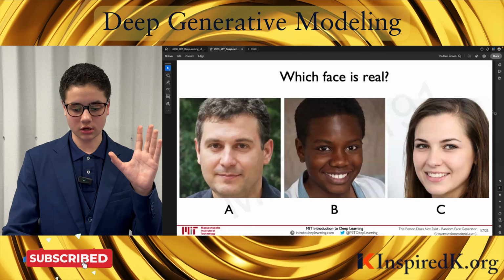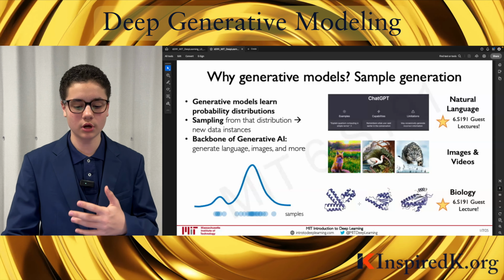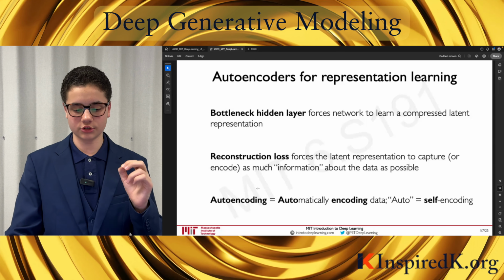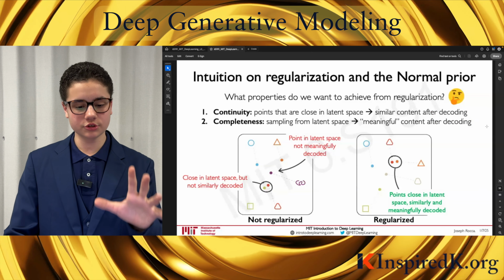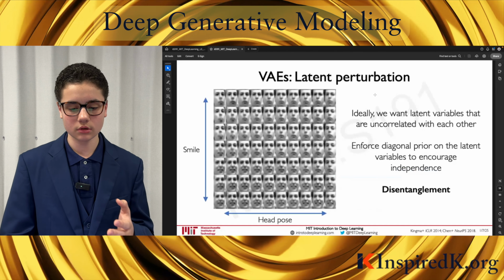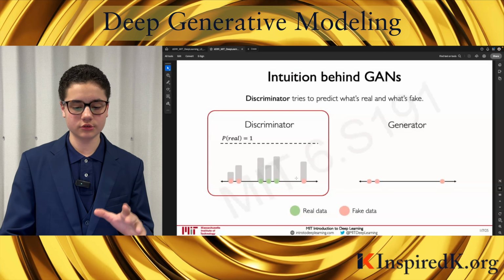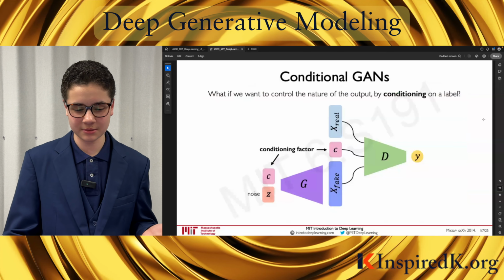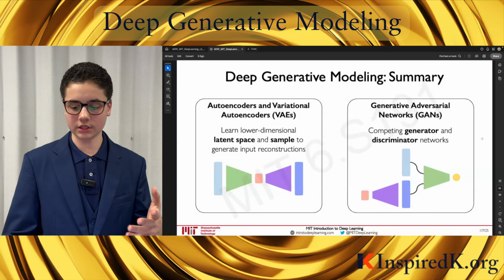Session 3 Part 2 - Deep Generative Modeling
Welcome to Session 3.2 – Deep Generative Modeling with Autoencoders & GANs

In this lecture and lab walkthrough, we explore deep generative models, including autoencoders, variational autoencoders (VAEs), and generative adversarial networks (GANs), as part of the How to Build and Train Your AI Model workshop series. We’ll cover how these models can learn from unlabeled data to generate realistic images and representations, with real-world applications in facial generation, bias reduction, and creative AI.

What You’ll Learn in This Video:
- Understanding the difference between supervised and unsupervised learning
- What latent variables are and how they capture meaningful representations
- How autoencoders and variational autoencoders work
- Reparameterization trick and regularization in VAEs
- Introduction to GANs and the adversarial training loop
- Real-world applications of GANs including CycleGANs and Pix2Pix
- Generating new images, translating domains, and detecting bias

Hands-on Learning:
- Visual intuition behind encoding/decoding with VAEs
- Real-time comparison of generated vs. real faces
- Understanding and tweaking the loss function and latent space
- GAN training flow and adversarial loss
- Combining AI-generated elements for novel outputs (image interpolation)

YouTube Chapters & Timestamps:
0:01 – Introduction to Deep Generative Modeling
0:18 – Can You Tell Which Face is Real? (None Are!)
1:00 – Supervised vs. Unsupervised Learning
2:05 – Density Estimation & Sample Generation
3:00 – Real-World Importance of Generative Models
4:28 – Outlier Detection & Bias Mitigation
5:09 – Autoencoders & Latent Variables
6:13 – Plato’s Cave & Latent Representations
7:02 – Encoder & Decoder Architecture
8:04 – Reconstruction Loss (No Labels Needed)
9:13 – Latent Space Dimensionality & Quality
10:04 – Introducing Variational Autoencoders (VAEs)
11:00 – Sampling from Mean & Standard Deviation
12:02 – The Role of Regularization & the Gaussian Prior
13:13 – KL Divergence & Loss Functions in VAEs
14:30 – Visualizing Latent Space: Complete vs. Unregularized
16:23 – Laten Space Interpolation & Feature Mapping
17:02 – The Reparameterization Trick
18:35 – Perturbation, Disentanglement, and Diversity
20:11 – Summary of Variational Autoencoders
21:19 – Introduction to Generative Adversarial Networks (GANs)
22:30 – Generator vs. Discriminator: The Cat & Mouse Game
23:44 – Concrete Training Example: GAN in Action
25:13 – When the Discriminator Can No Longer Tell the Difference
26:02 – Training Loss for G & D in GANs
27:14 – Latent Space Interpolation: Duck + Finch = ?
28:21 – Real Applications: Deepfakes, Maps, Satellite Data
29:28 – Conditional GANs & Pix2Pix Mapping
30:54 – CycleGANs: Mapping Between Two Domains
31:43 – CycleGAN in Action: Horse → Zebra
32:01 – Audio Translation, Music, and Spectrograms
32:59 – Summary: VAEs vs. GANs & Creative Generation

🎨 Try This: Create your own face using a GAN lab